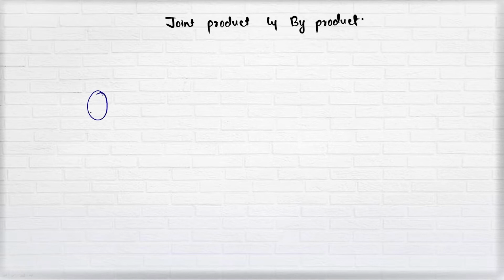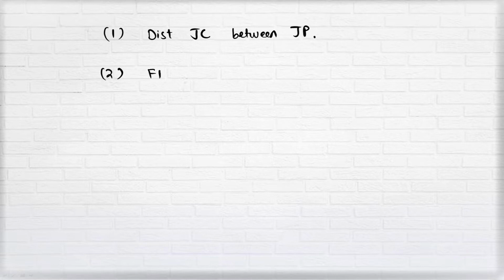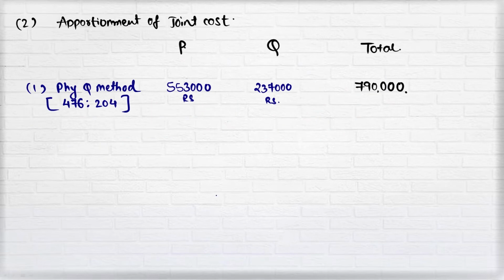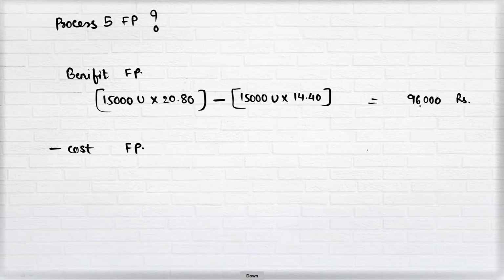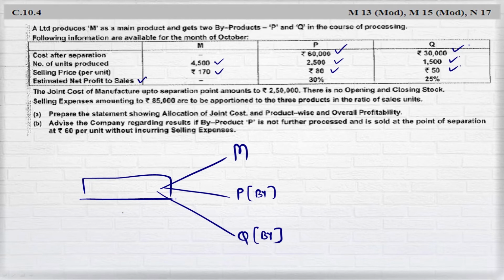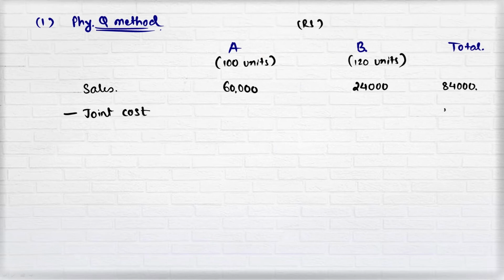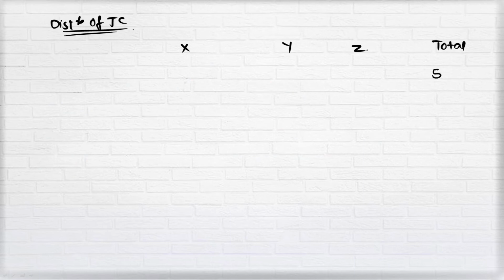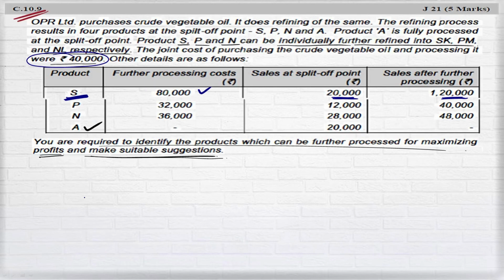Joint Products and By Products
Material of Joint Products and By Products